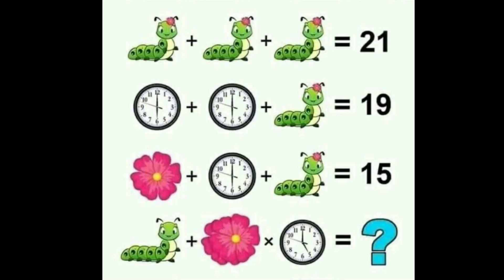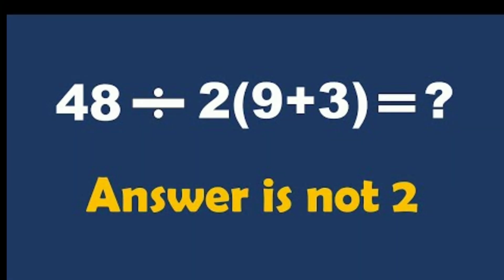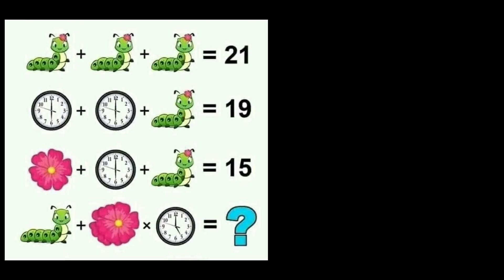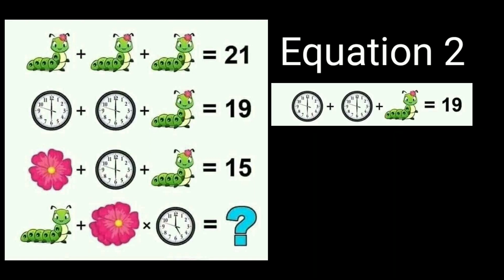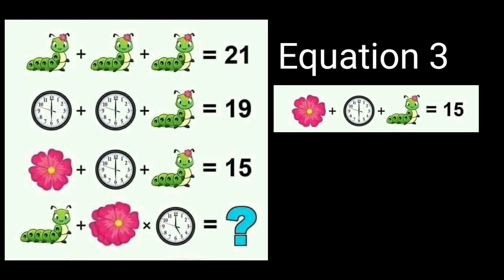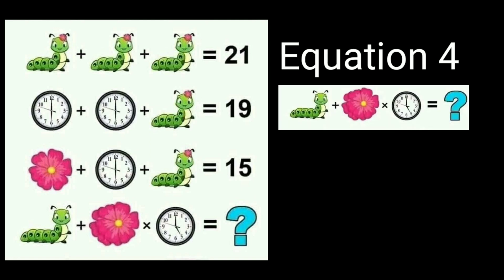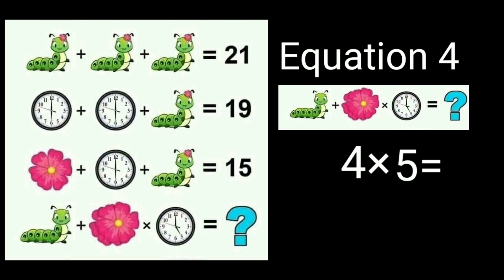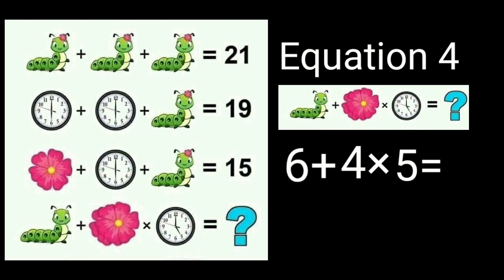Viral math puzzle || Picture puzzle with answer || Math Puzzles with answer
Here in this video i was described step by step about this viral math puzzle answer which claims on facebook only genius can solve this puzzle. This picture puzzle with answer will help you to boost your calculation power too,  hope you enjoy this video

Caterpillar, Clock and Flowers puzzle - only 1% genius can solve this || Math puzzle || IQ test || viral math puzzle

Math puzzle
viral math puzzle
picture puzzle with answer
math Puzzles with answer
viral math puzzle
How to solve puzzles
Tricks to solve puzzles
amazing viral puzzle
caterpillar Clock and Flowers puzzle
How to solve puzzles quickly
Step by step solving tricks
instagram viral puzzle